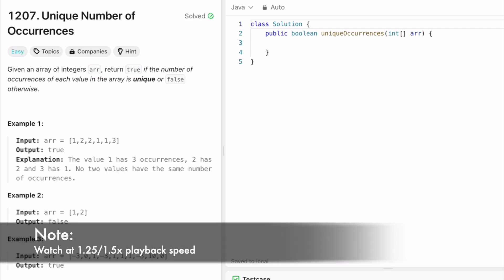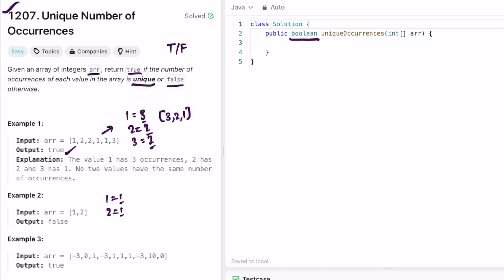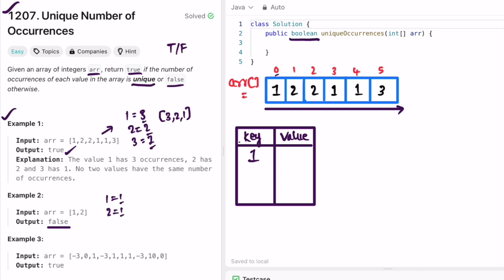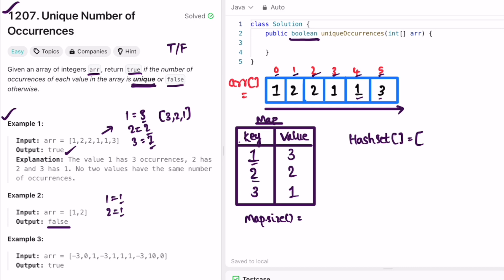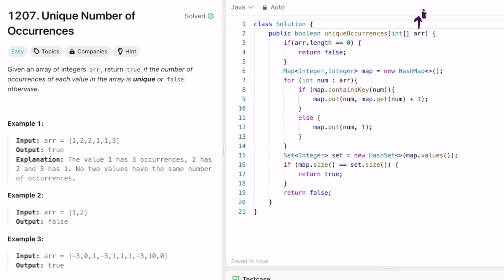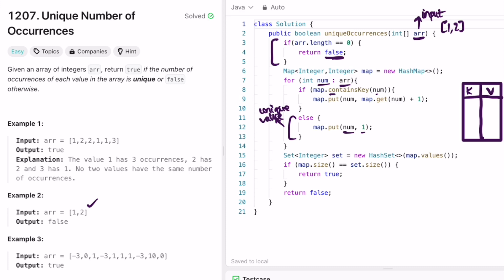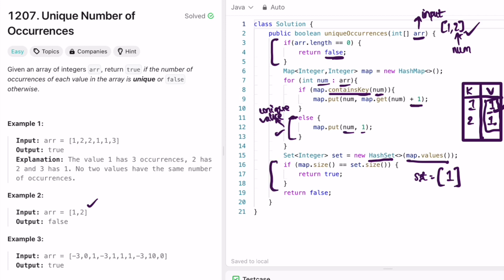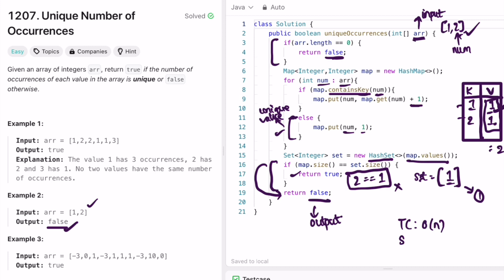Leetcode | 1207. Unique Number of Occurrences | Easy | Java Solution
This video has the Problem Statement, Solution Walk-through and Code for the Leetcode Question 1207. Unique Number of Occurrences, with Time Complexity of O(n) and Space Complexity of O(n).

Time Stamps ⏱️:
0:00 - Problem Statement
1:03 - Solving the Problem
2:56 - Code
5:08 - Time and Space Complexity
1207. Unique Number of Occurrences
Leetcode Unique Number of Occurrences
Unique Number of Occurrences
Unique Number of Occurrences Leetcode Solution
Unique Number of Occurrences Java Solution
Leetcode 1207
Unique Number of Occurrences Developer Docs